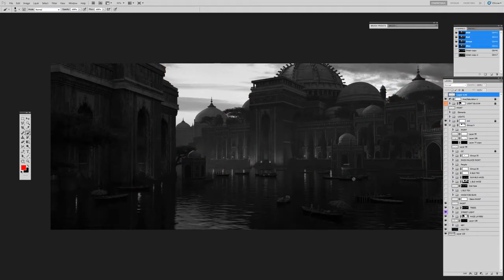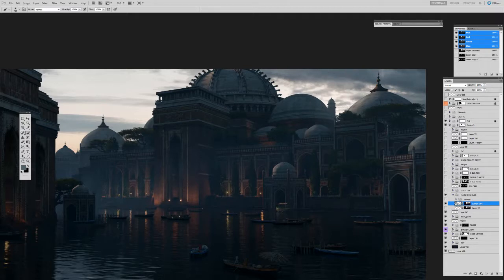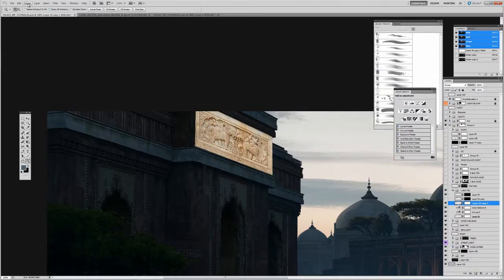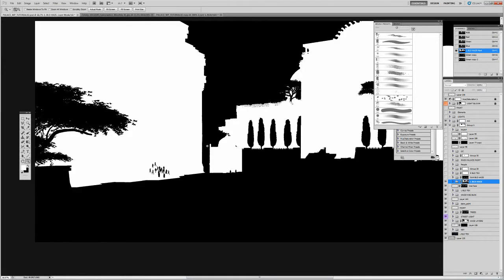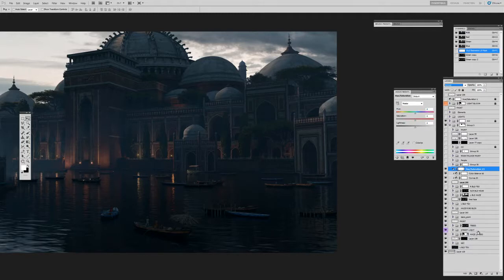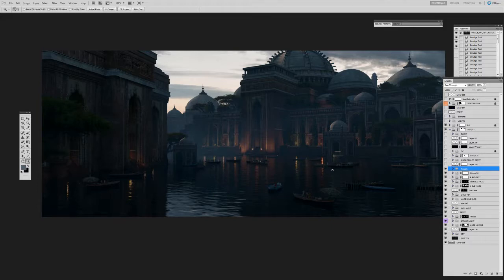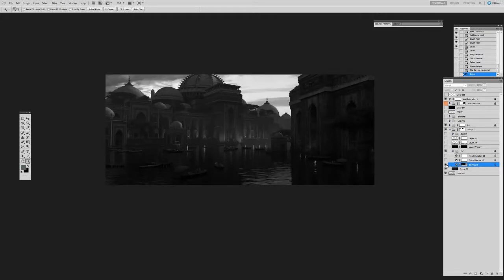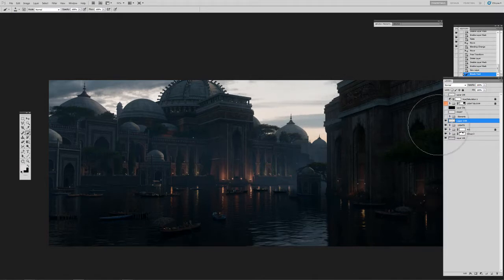MPainting Technique lesson 17